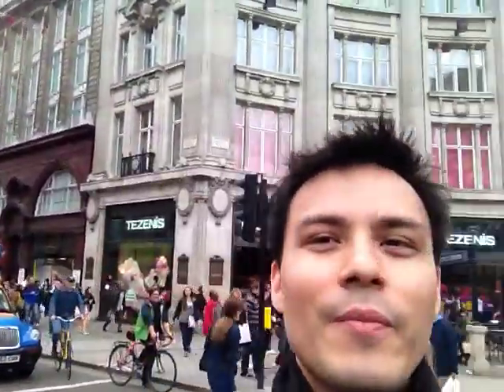Espresso English - London Part 10/14